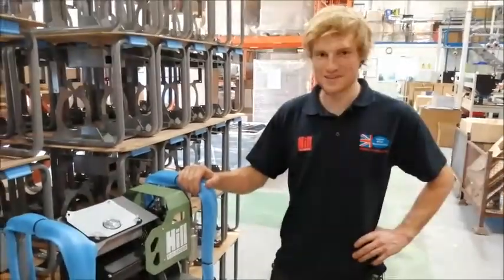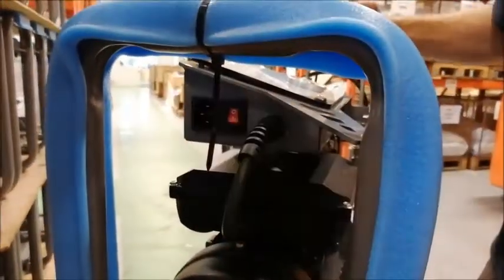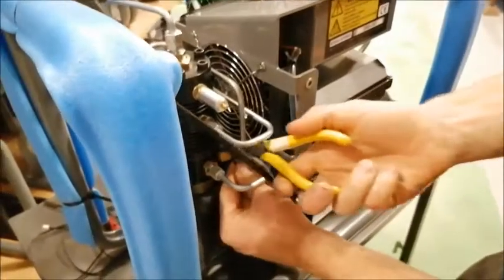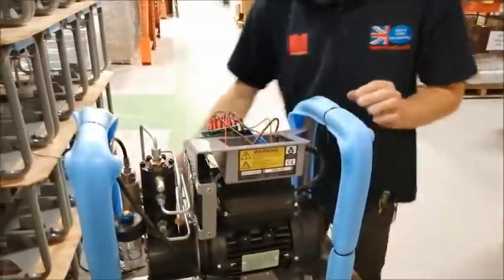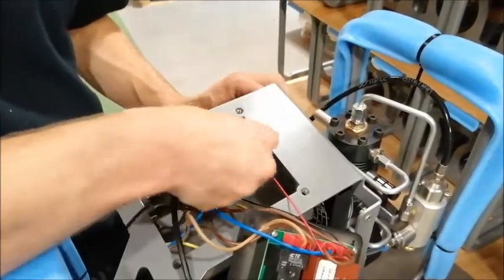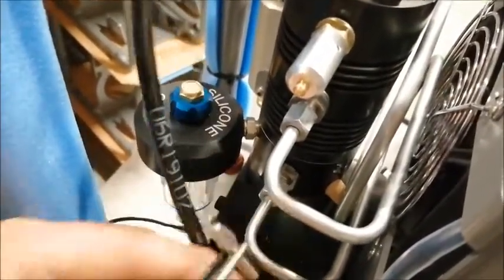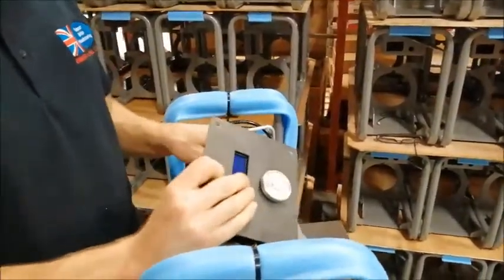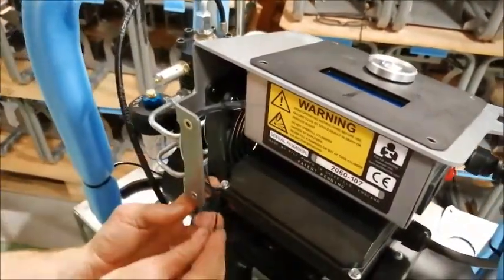How to change a temperature sensor on a Hill Pumps EC-3000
Tutorial on how to change a temperature sensor on an EC-3000